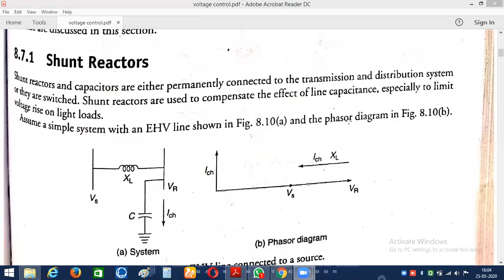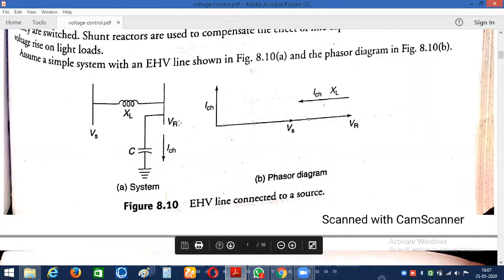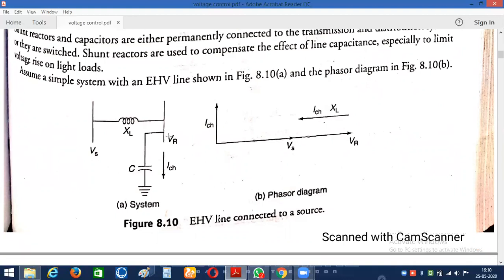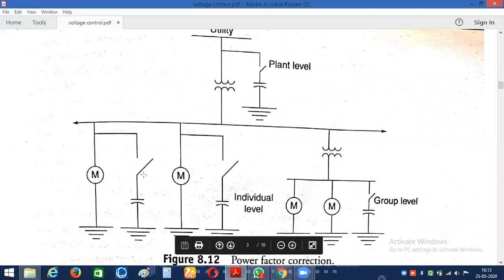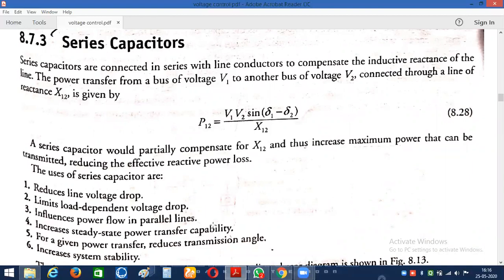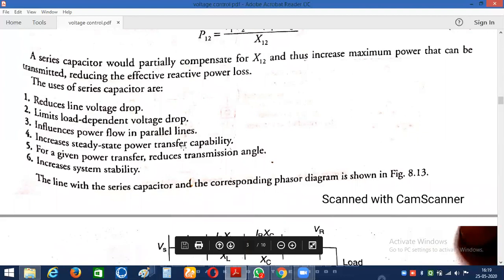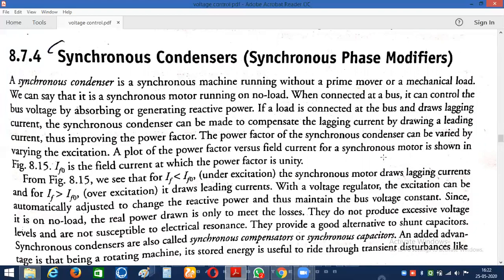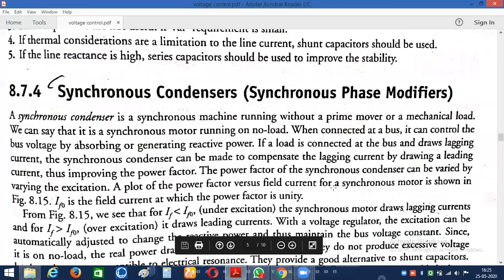voltage contorl by reactive power injection